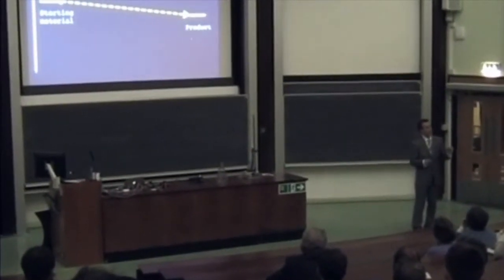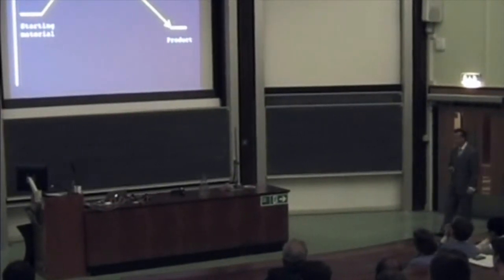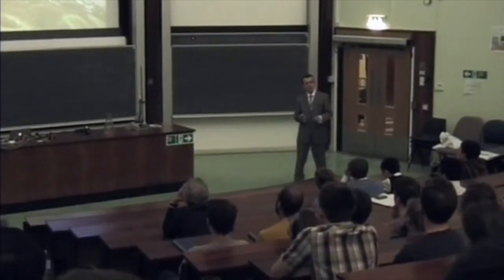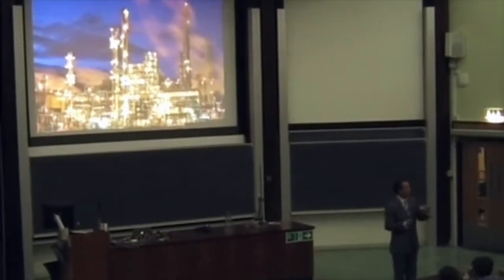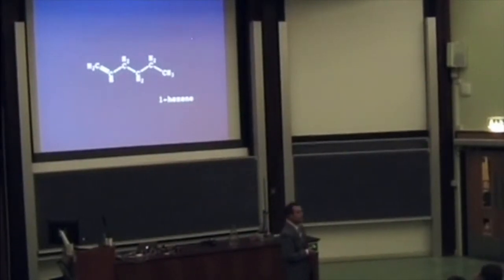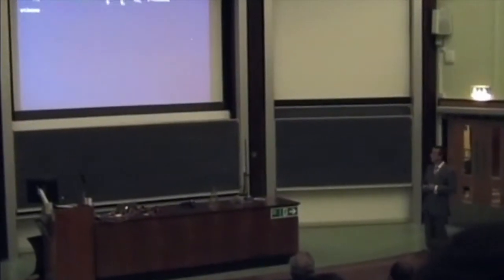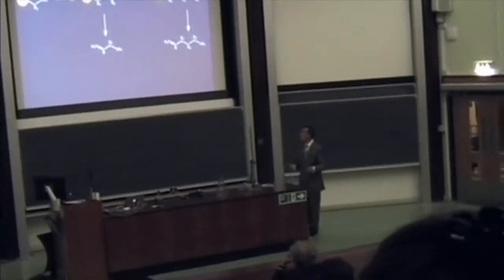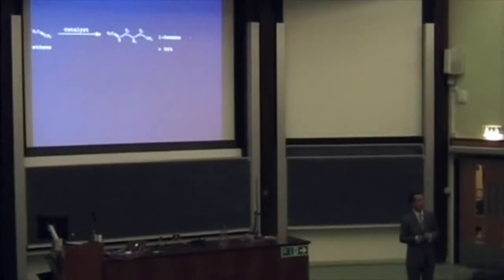inaugural lecture 2